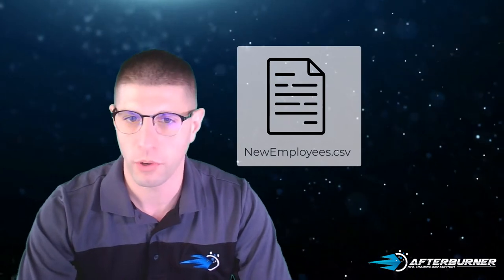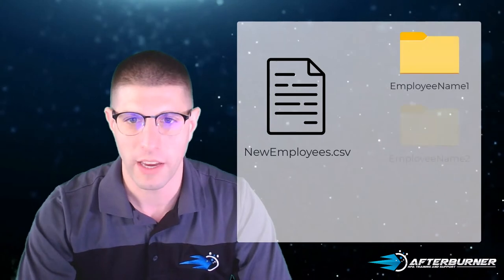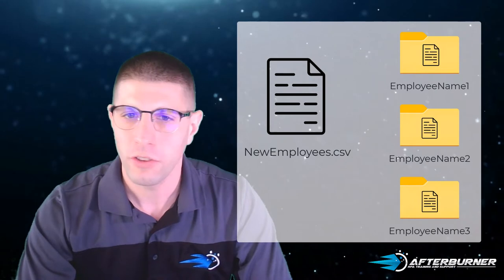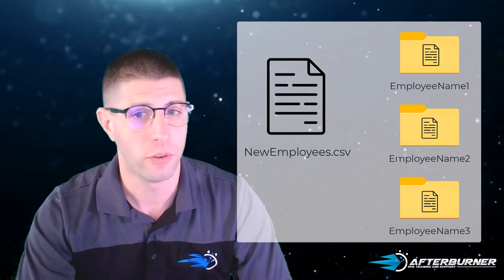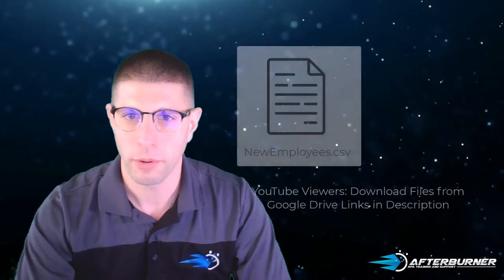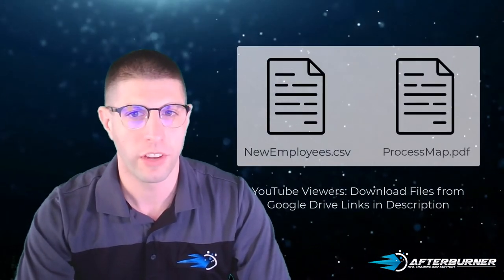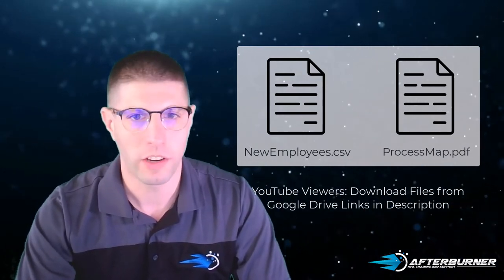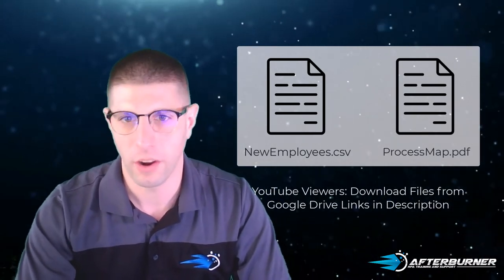Project 1 [HR Bot] [A360 Citizen Developer] [7 of 14]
Use the A360 Packages you’ve learned so far to build your very first bot completely on your own by following a process map.

For this bot, you work for the Human Resources department of a large organization and must use the data from a master CSV file to create individual employee files and folders.

Recommended A360 Packages:
• Prompt
• Log to File
• File
• Folder
• If

Use the packages you’ve learned so far along with the process map I’ve provided to create this bot according to the customer’s needs.

Take on your first solo project and build better bots!